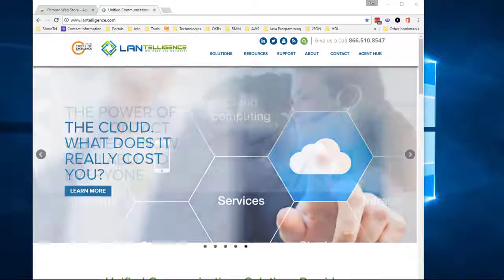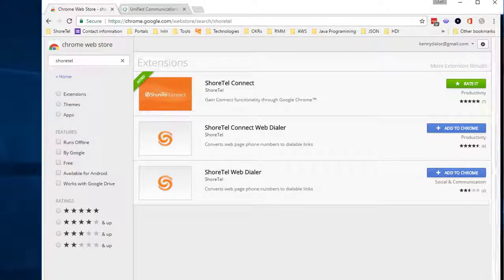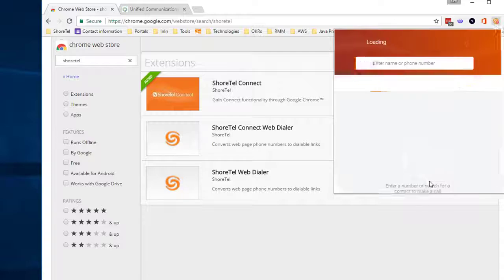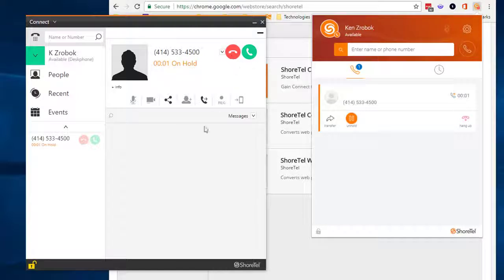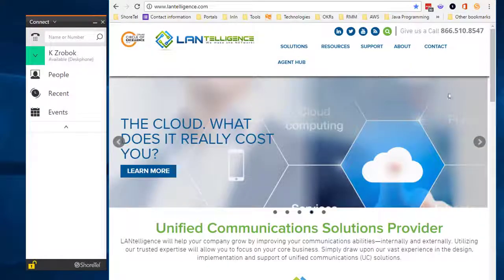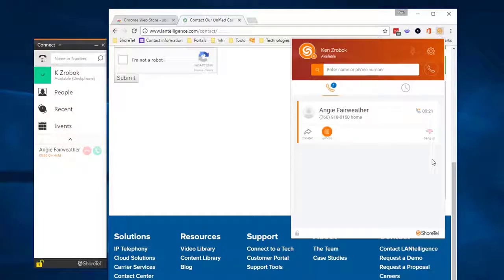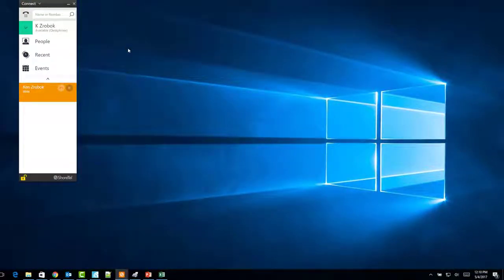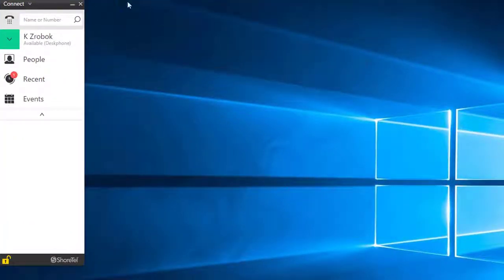ShoreTel Connect Chrome Plugin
The video shows how to use the ShoreTel G Suite plugin for Chrome on your Connect Premise based system, even if you are not using the G Suite.